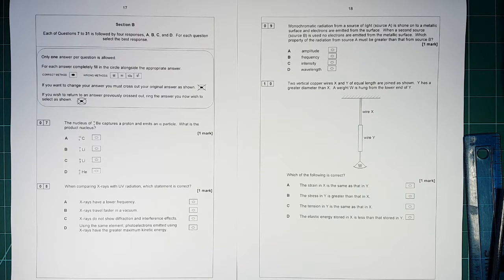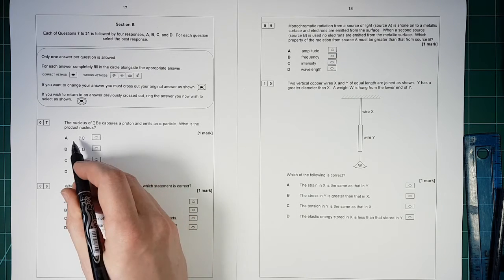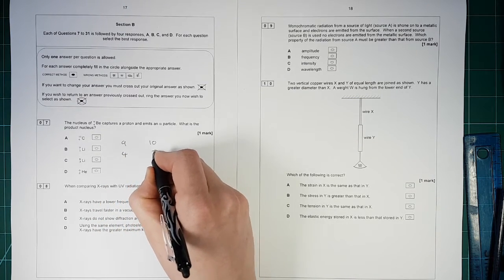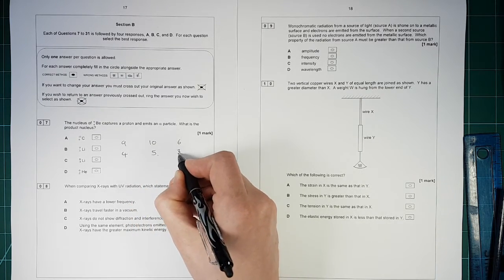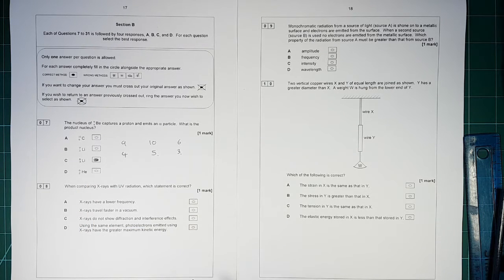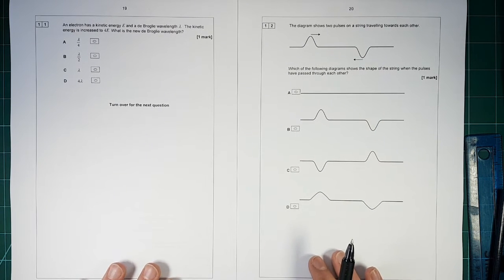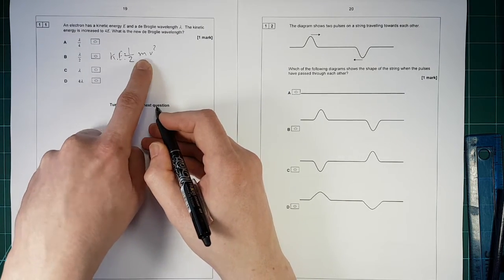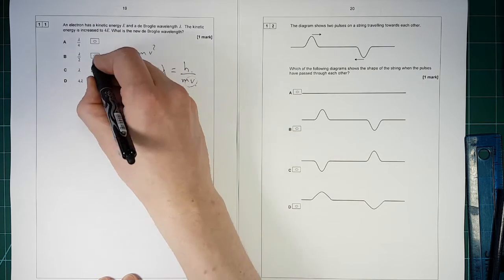2014 A Level Physics AQA Specimen Paper P1 Q7 to Q17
Solution to 2014 A Level Physics AQA Specimen Paper P1 Q7 to Q17 multi choice

If you have not already, then downlaod the paper and give it a go before looking at the answer.